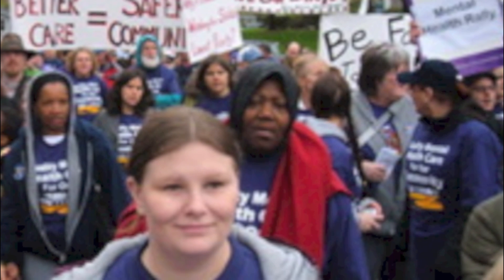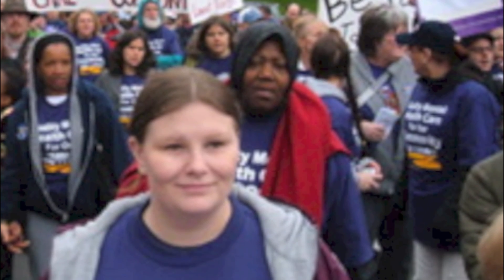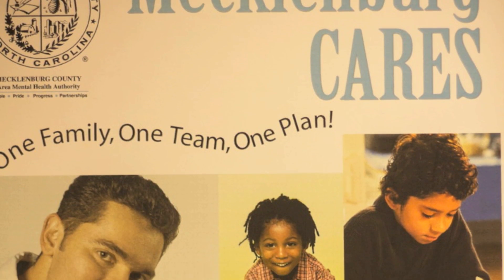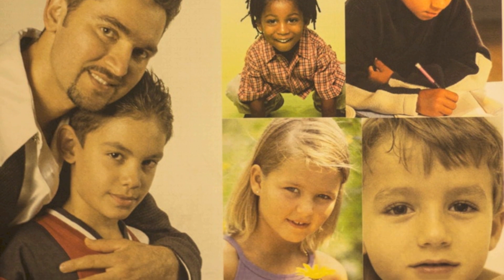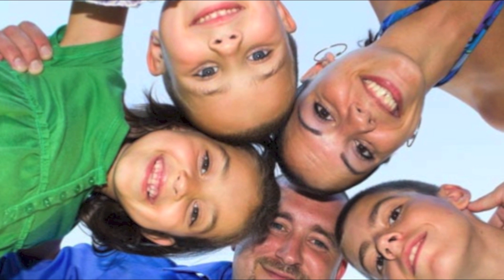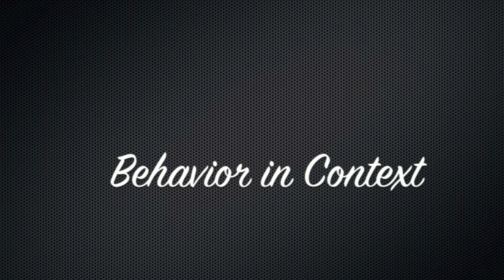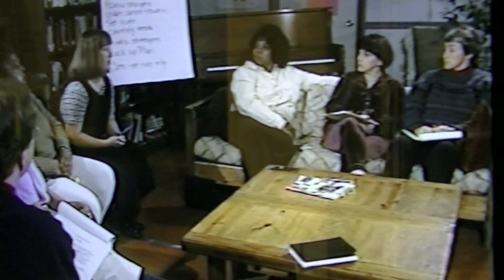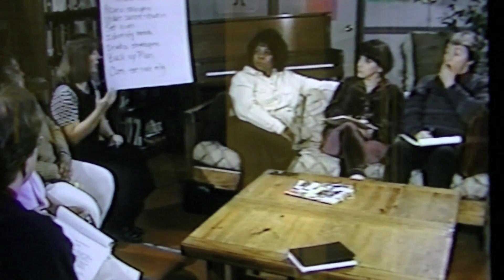Defining Community Psychology with Examples of Applied Research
This video was developed to explain to others what community psychologists do. The video describes community psychology through examples of work done by the UNC Charlotte Community Psychology Research Team.